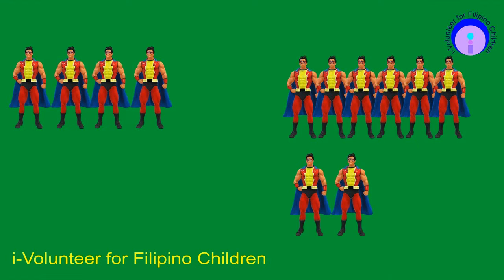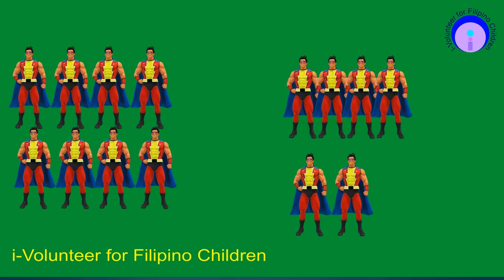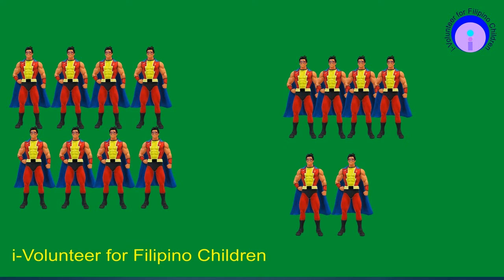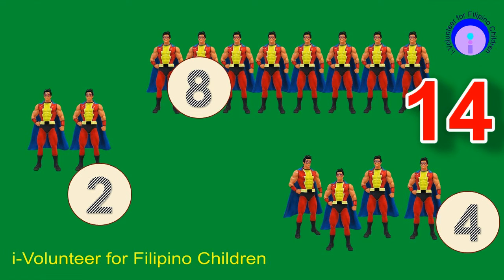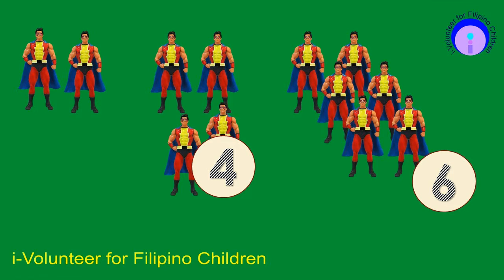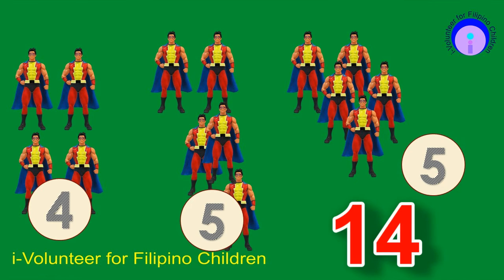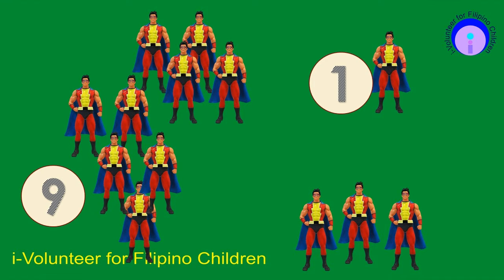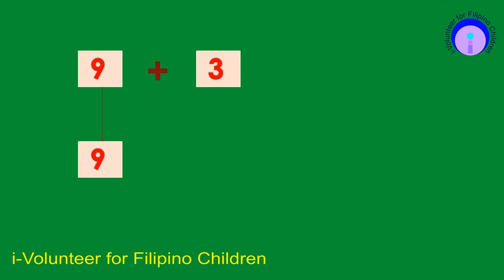day 03: iml2: addition by neighborhood: b42 2022 100 01 addition by neighborhood